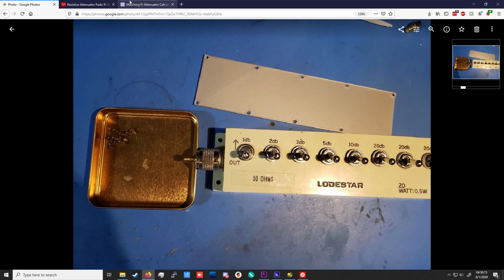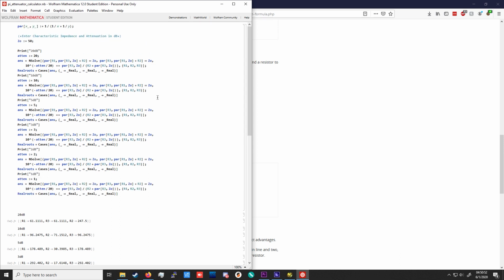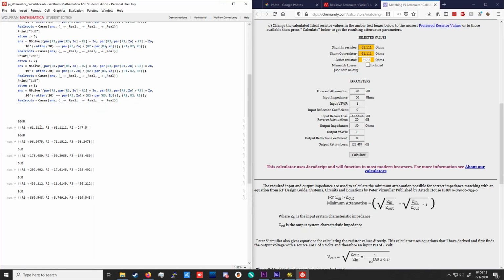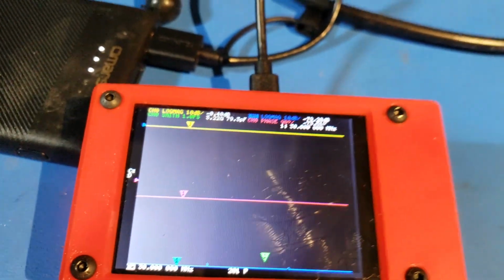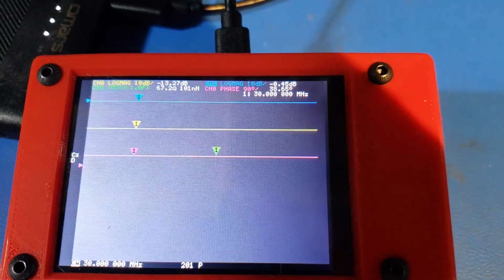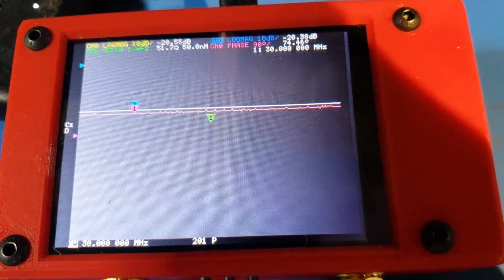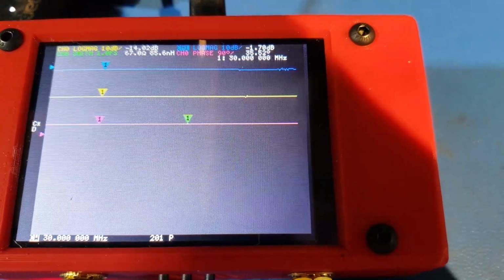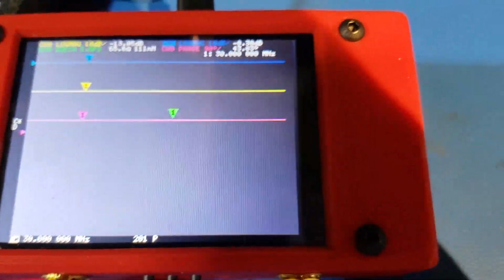NanoVNA V2: Rebuilding a Lodestar Variable Attenuator Switch Box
In this video I repair a lodestar attenuator switchbox and verify its function using the new and improved NanoVNA V2 For S21 and S11 measurements. The attenuator was found without a backing and with charred up 1/4 watt resistors. The values for the pi network attenuators are calculated using a mathematica script and the pi networks were constructed from hand picked combinations of typical value resistors. The backing was replaced with a 3d printed part in PLA; shielding this backing with metal was neglected, but presumably aluminum foil or copper tape could be used as shielding.

Overview: (0:00)
Mechanical Hardware Requirements: (2:03)
Calculating the Pi Network Values: (3:19)
NanoVNA V2 Measurements: (5:15)
End: (9:34)

Thumbnail Credit: Francis Fletcher